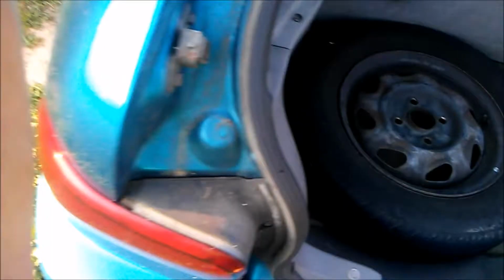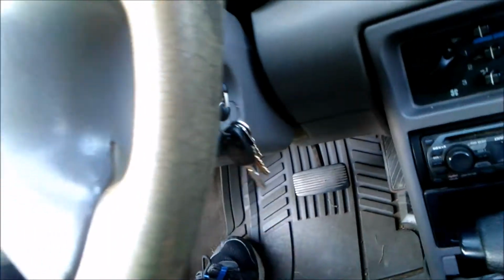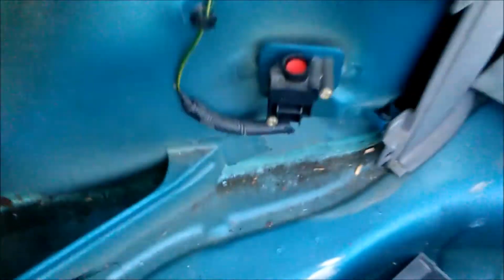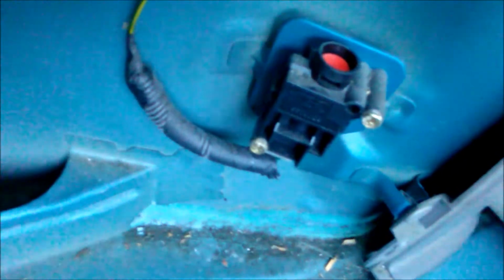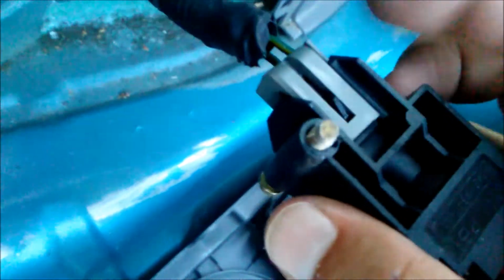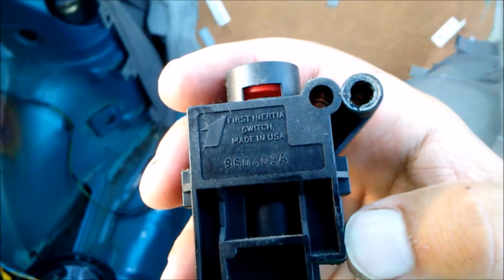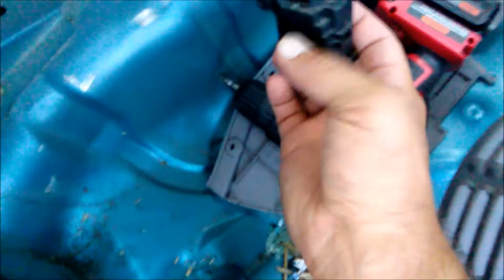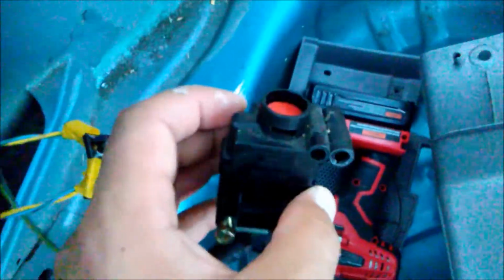Fuel Cutoff Switch on Ford Aspire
In this video, a fuel cutoff switch is found and examined on a Ford Aspire.